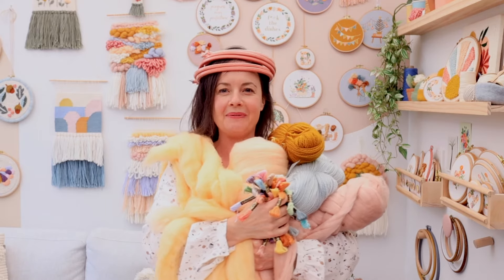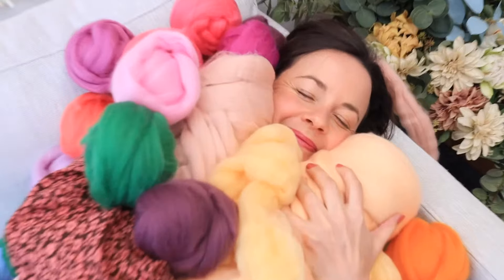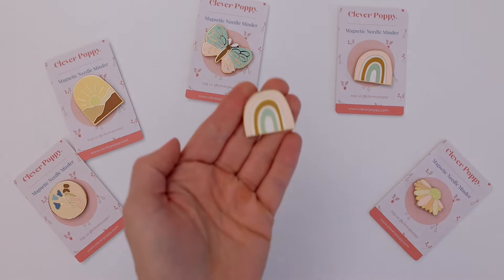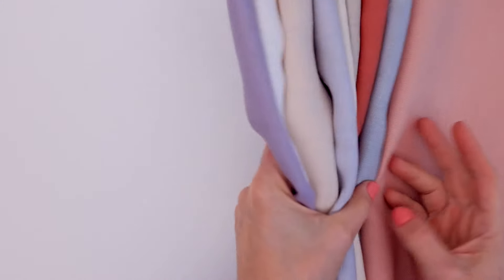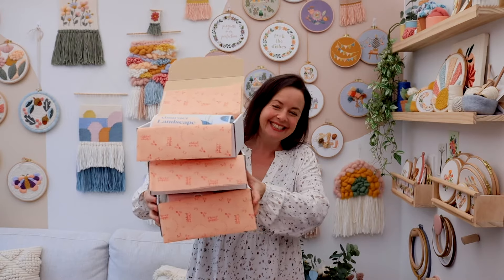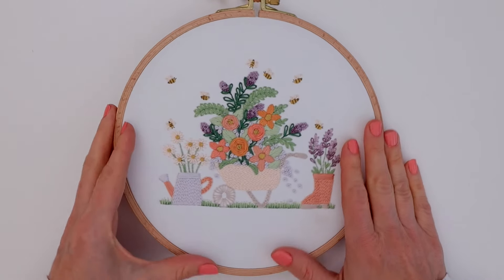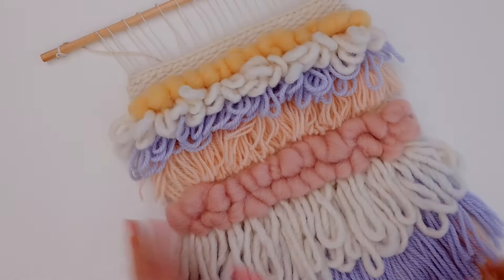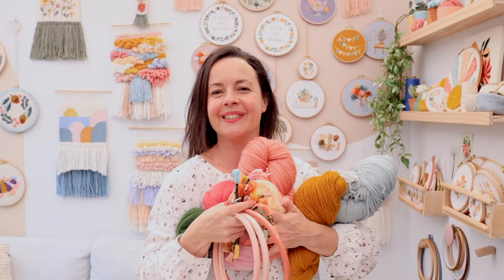Quality Supplies for your Embroidery, Weaving and Punch Needle Projects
At Clever Poppy, we have all the supplies you'll need for your next Embroidery, Weaving or Punch Needle Project!

"I just loved the whole experience with Clever Poppy! Julie is a wonderful educator & you feel confident starting something totally new. The kit is perfect & includes everything you need to get started on two wonderful projects. My 11 year old daughter & I have taken on this project together & it's so much fun :-) Thank you!" - Zoe W, Clever Poppy Customer

"This is the second kit I have bought from Clever Poppy. The presentation of the box makes it a pleasure to open and the quality of their products is excellent. I would highly recommend!" - Dianna B, Clever Poppy Customer

You can rest assured that all products we sell have been tried and tested by me - so you know they'll actually work!

100% Happiness Guarantee

Super Speedy Delivery